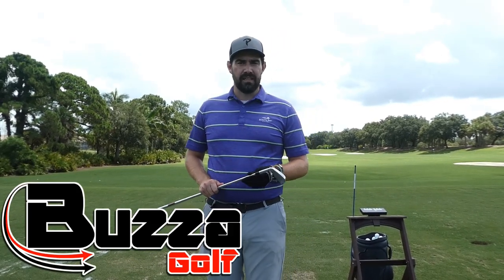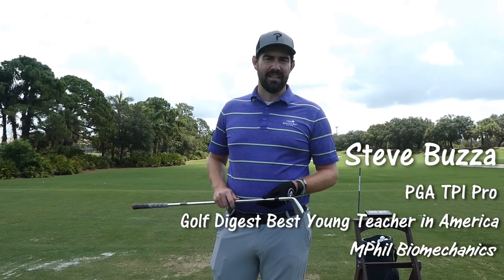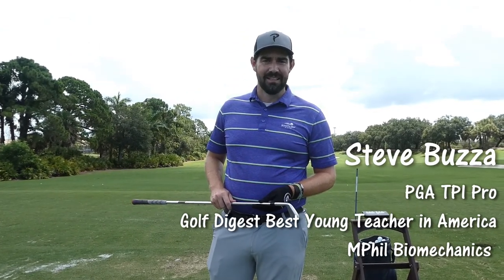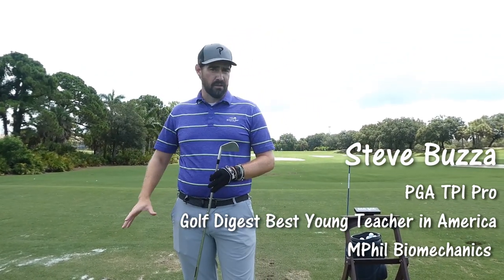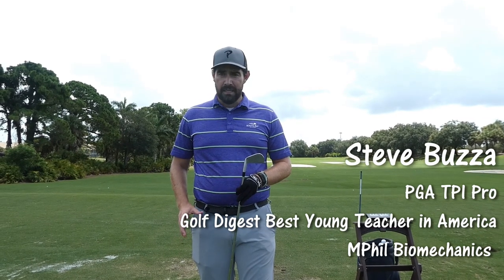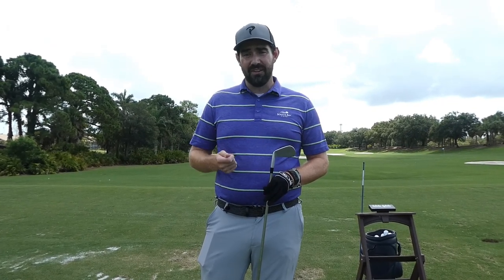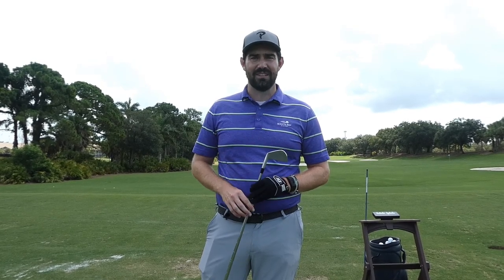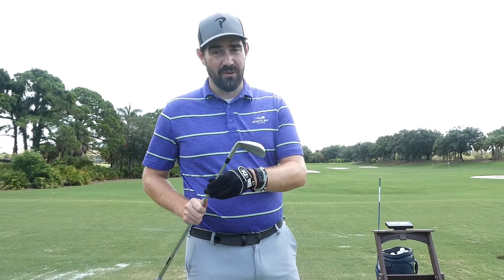SWEATY hands playing golf! (YOUR Solution)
Living in Southwest Florida the sweat is real and you need the correct equipment to play!